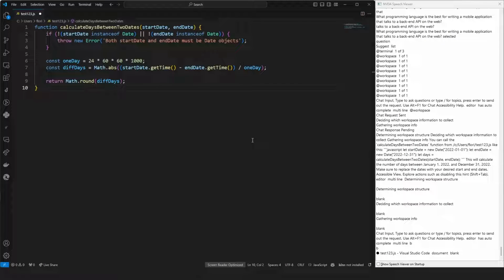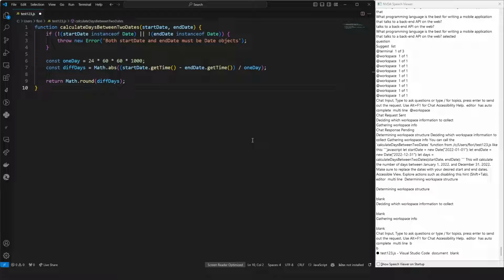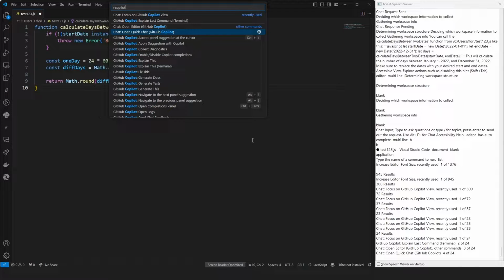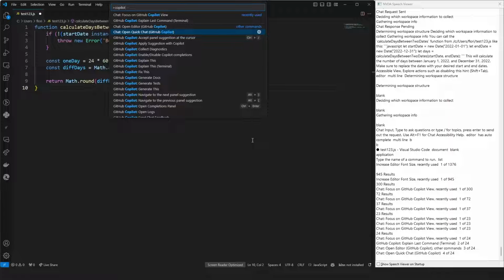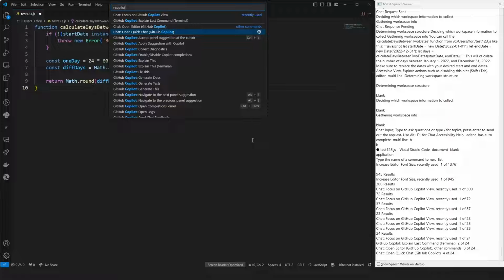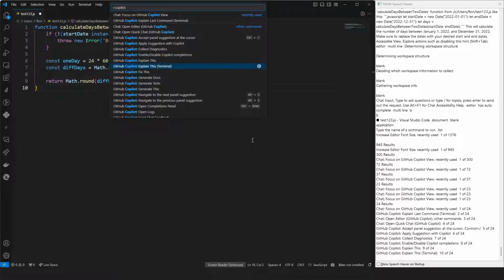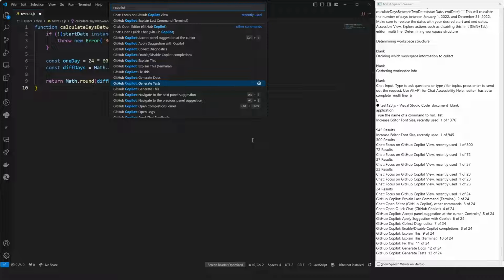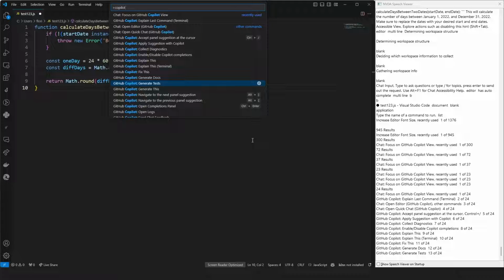Using GitHub Copilot in the command palette with a screen reader | Tutorial | Accessible coding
GitHub Copilot commands in the VS Code command palette are fully accessible with screen readers. Discover how to leverage these commands in your workflow using keyboard shortcuts and accessibility features to streamline your coding process.